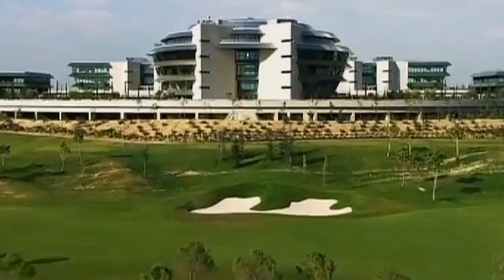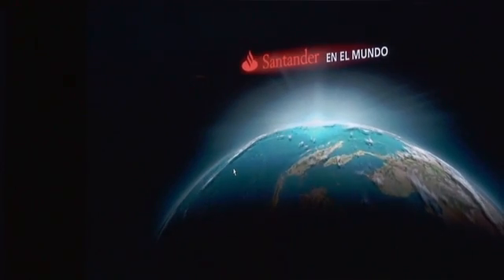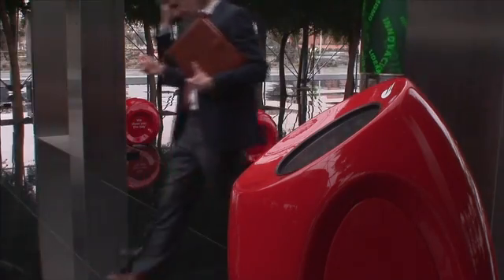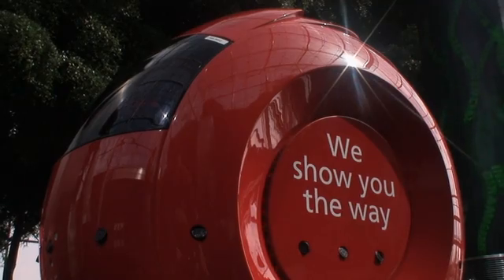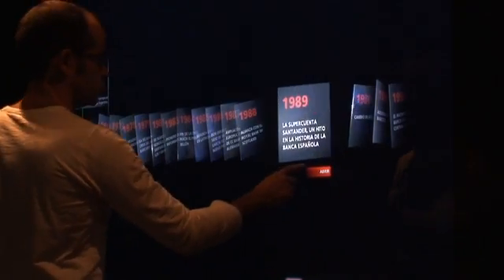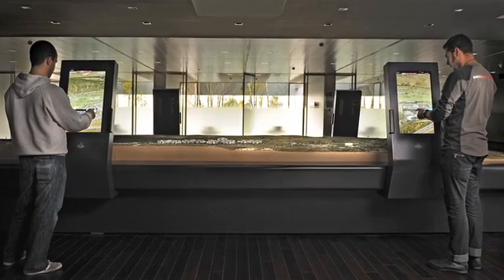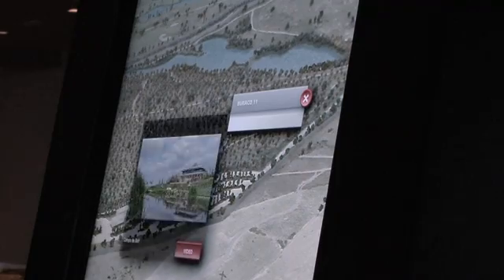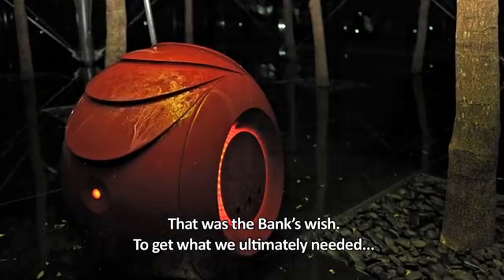Interactive Visitors Center - Ciudad Grupo Santander, Madrid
YDreams" largest project to date, "El Faro" Visitors Center, is the gateway to Santander Group's financial complex on the outskirts of Madrid. The center is a creative mix of advanced robotics, hi-res LED paneled columns and interactive interface design that offer visitors memorable and impactful forms of exploring the group's history and global presence.

Knee-high autonomous robots greet and guide visitors to their destination in the center, a large-scale model of the financial campus uses augmented reality and advanced graphics to explore points of interest, and a 12-meter tactile, interactive wall senses when people approach, triggers eye-catching graphics and lets visitors explore multimedia contents about "Ciudad Group Santander".